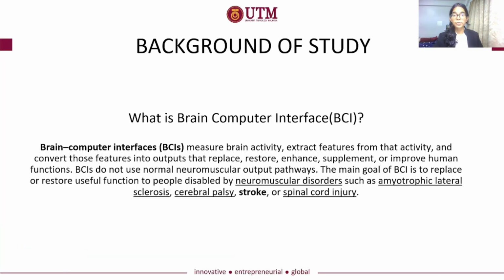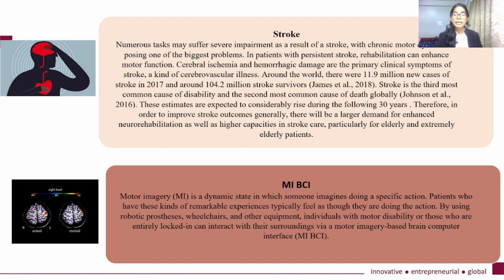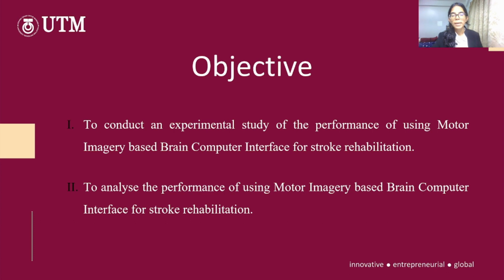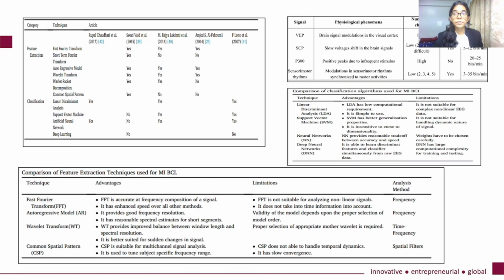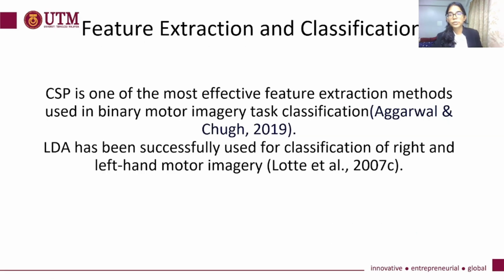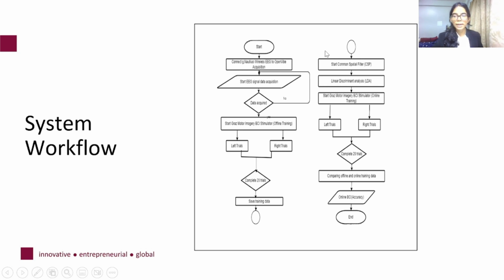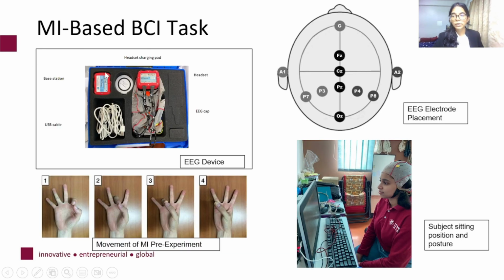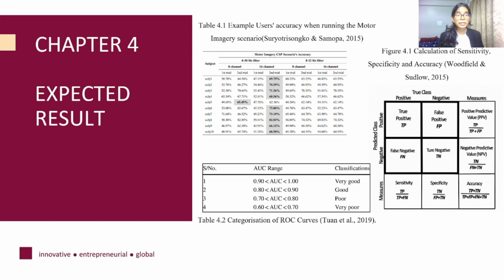BRAIN COMPUTER INTERFACE FOR STROKE REHABILITATION -FYP PROPOSAL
SHASMITA DEV A/P RAMESH(A19EB0050)